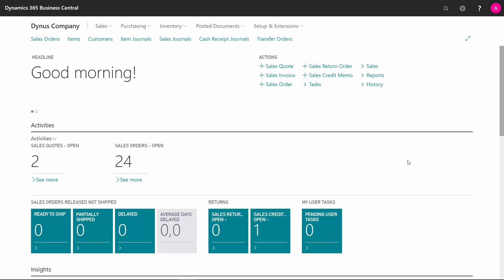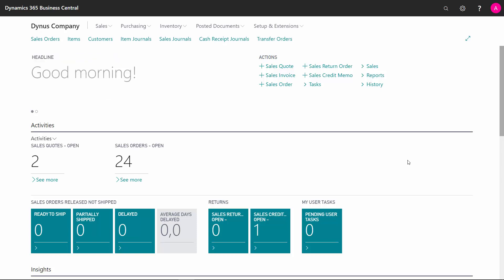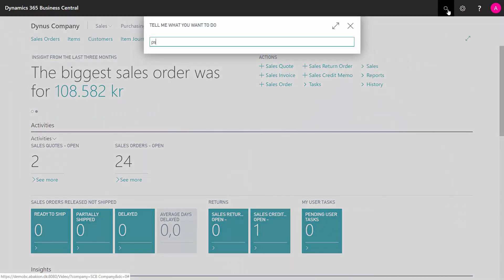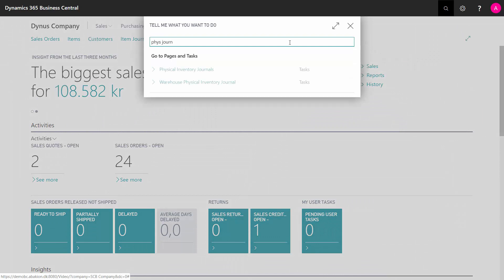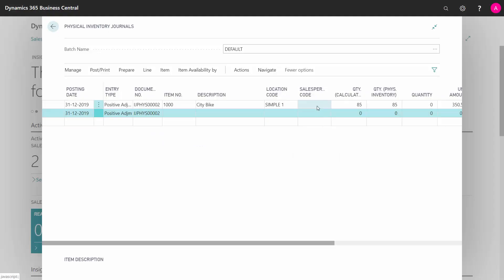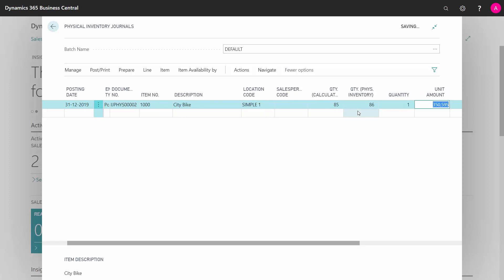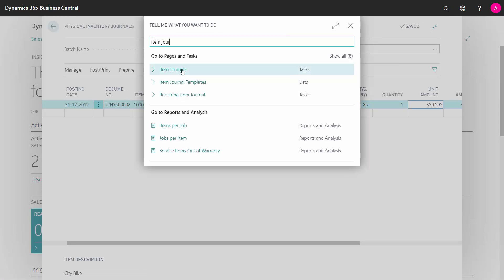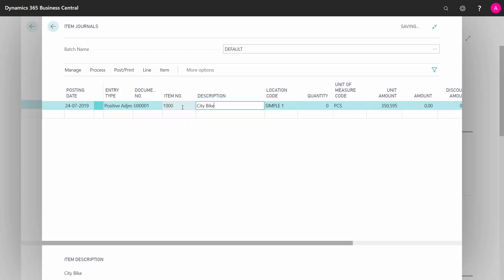Ongoing Inventory Countings - Microsoft Dynamics 365 Business Central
How to count your inventory in Business Central? If you want to do Ongoing Countings on your Inventory or ad-hoc counting on your inventory you have different strategies for doing that. [ENG19072235]